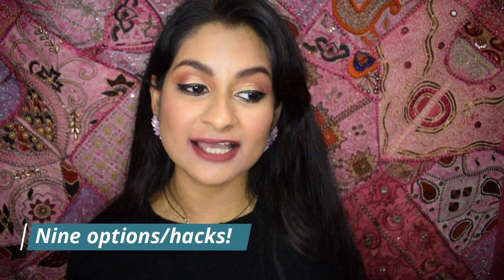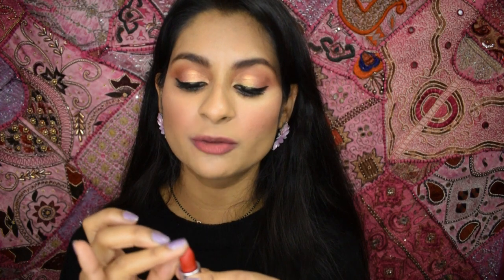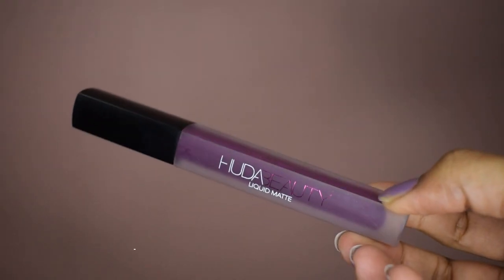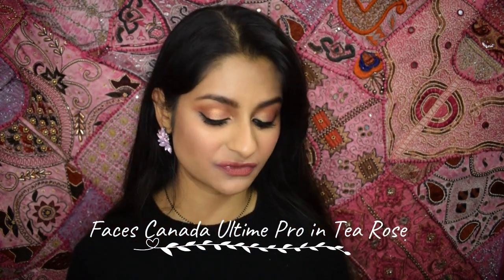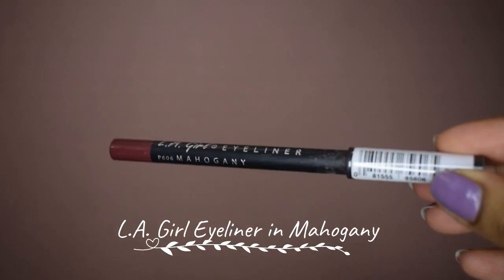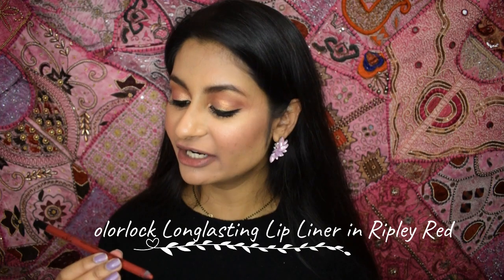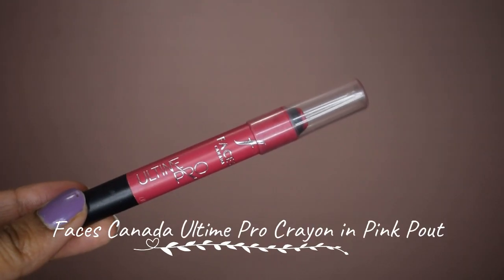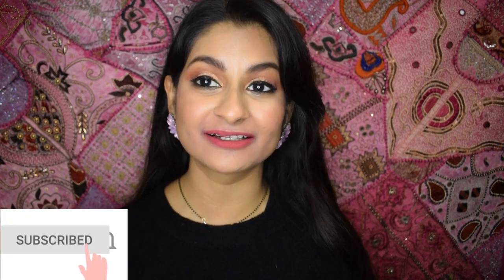Nine Hacks to Avoid Lipstick Stain Under a Mask| Ragini Daman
Today's video is about tips and tricks you can do to avoid a stain on your mask. Being makeup lovers we do love lipsticks, and we do need those hacks for upcoming parties and wedding functions too. Watch the video till the end to learn all the tips, try them and let me know. Hope you find this info helpful. Do let me know your feedback in the comments.
Also, checkout more videos on my channel, I really hope all of them will be helpful for you! Take care..Lots of love!!😘

Festive Glam Makeup Tutorial

Makeup with facemasks in Hindi

Fall Autumn Makeup Tutorial

12 ways to style a Crop Top

Makeup for Zoom Meetings/ Online Meetings

Purple Matte Smokey Eyes Tutorial

Spiral Beach Curls Tutorial| Hairstyles for long hair

Top 5 Makeup Brushes under Rs. 600 by INDIAN BRANDS

Smudged Kajal Makeup Look| Tips and Tricks|

Full Face of Makeup Using only FOUR PRODUCTS

My Top 5 Makeup Obsessions

Nykaa Get Winged Sketch Liner Review

Sunset Eyes Tutorial with the Nicka K 23 Matte Eyeshadow Palette

23 Matte Eyeshadows worth Rs. 850? Nicka K 23 matte eyeshadow palette swatches and review

NYKAA Skin Genius Foundation Review|Flashback? Does it Oxidize? Shade Adaptation? Coverage?

Summer Nights Makeup Tutorial (Party Makeup)

10 ways to wear a Cape Cold Shoulder Top or a Dress|No Sew|Fashion Hacks|

Affordable Makeup Products for Monsoons (Long Lasting Makeup) MONSOON SERIES

Make Revolution Fortune Favours the Brave Palette Review

Sonam Kapoor Inspired Makeup Tutorial Cannes 2017

Copyright: Everything that you see in this video created by me unless mentioned.